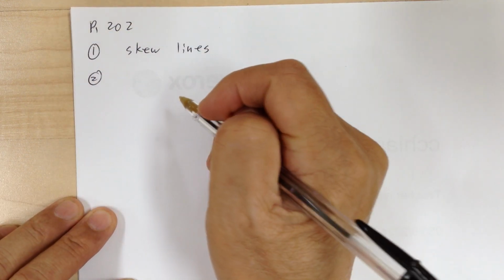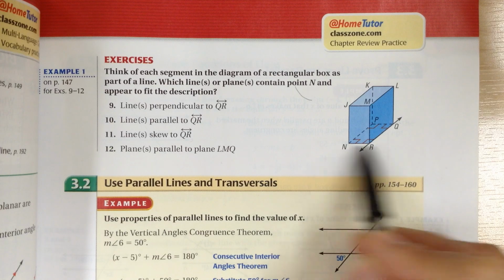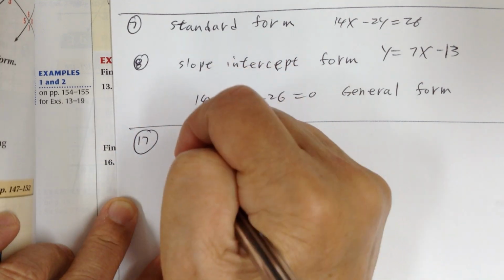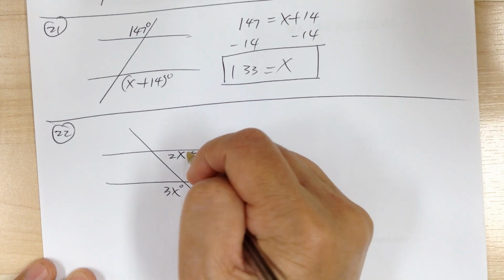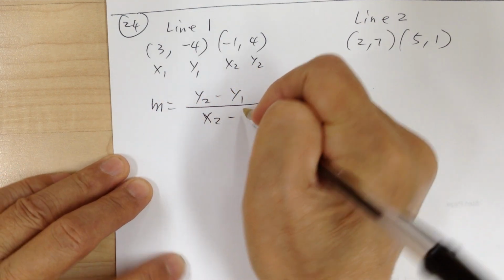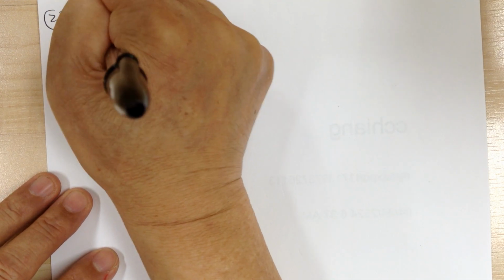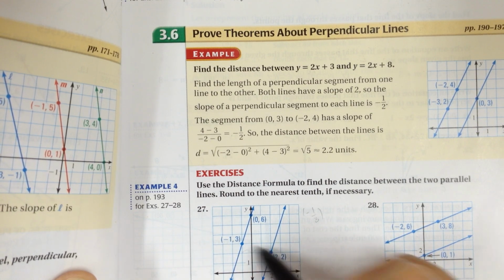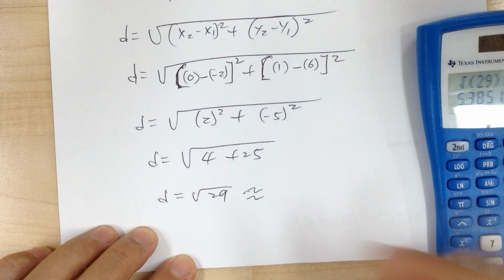Geometry p.202 #1-28